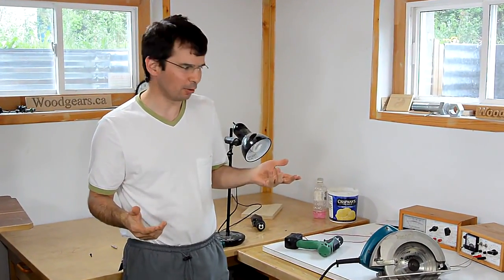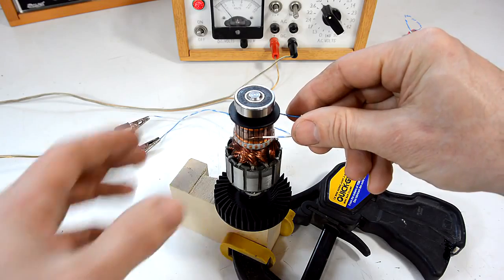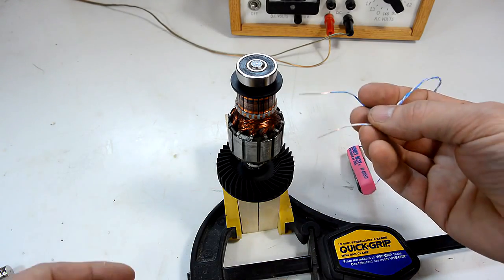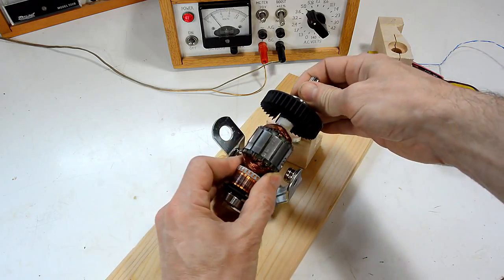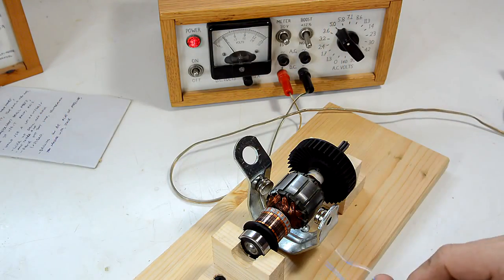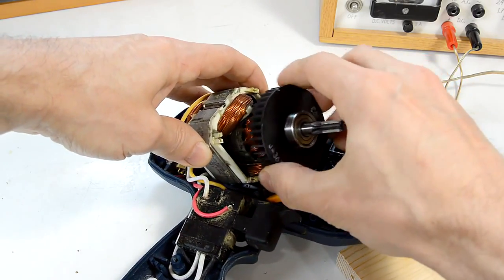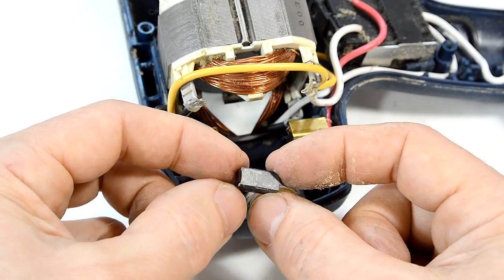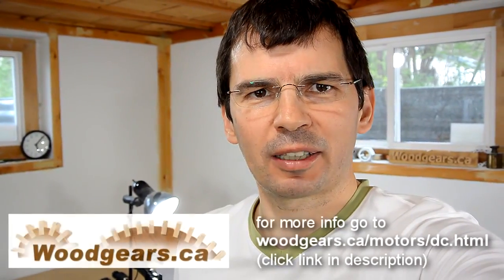working of DC induction motors and universal motors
working of DC induction motors and universal motors, The universal motor is so named because it is a type of electric motor that can operate on both AC and DC power. It is acommutated series-wound motor where the stator's field coils are connected in series with the rotor windings through acommutator. It is often referred to as an AC series motor. The universal motor is very similar to a DC series motor in construction